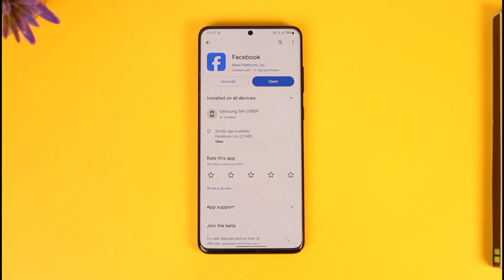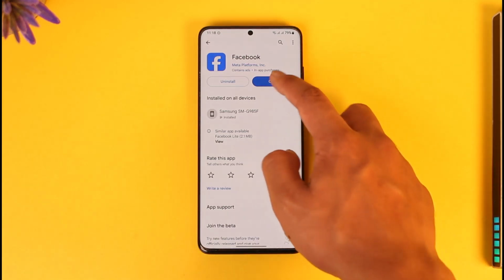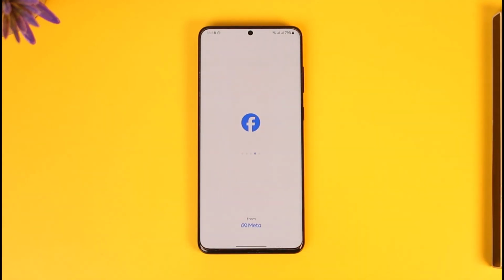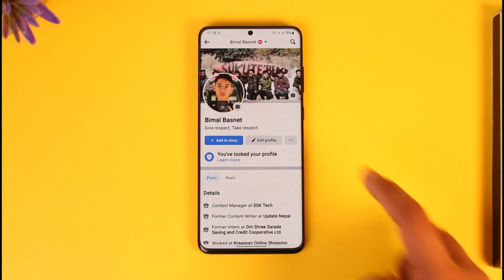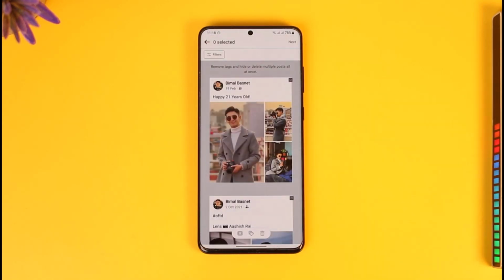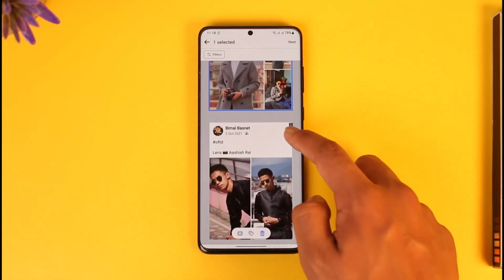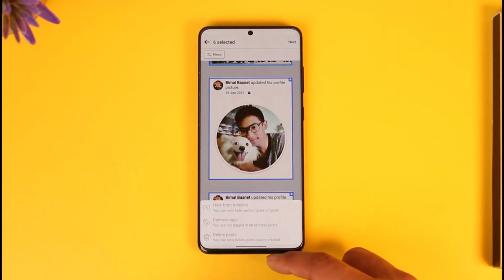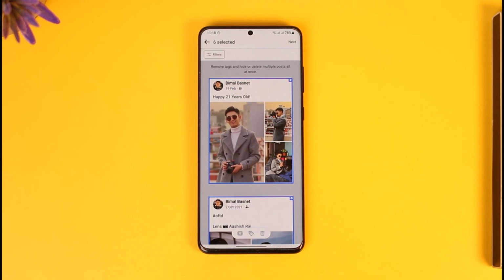How To Delete All Posts On Facebook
In this tutorial video, I will quickly guide you on how you can deelte all posts on Facebook. So, make sure to watch this video till the end. We try to be responsive to as many questions as possible.

► Chapters:
0:00 Introduction
0:12 Delete All Posts
0:57 Conclusion